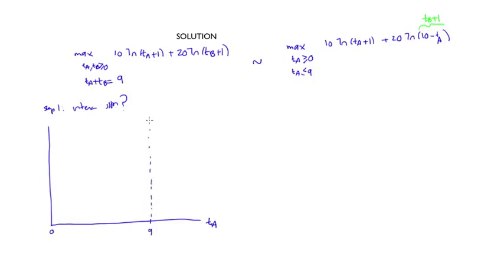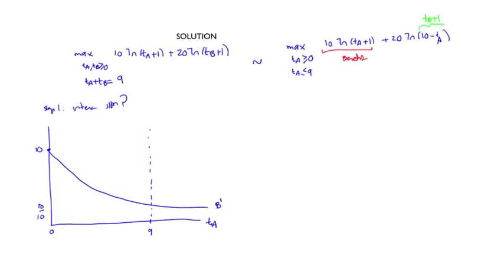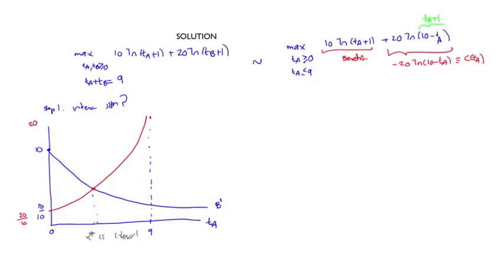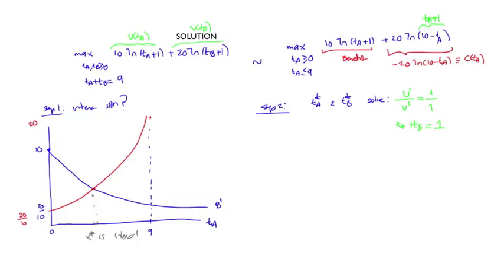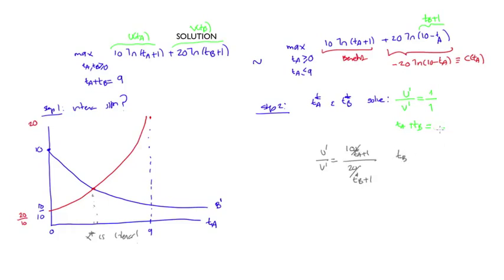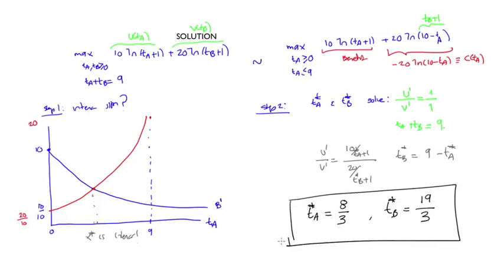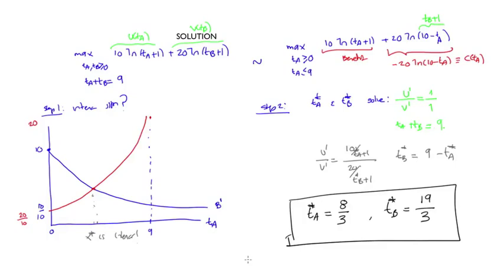Principles of economics for scientists || 21 Practice problem 1 4 solution